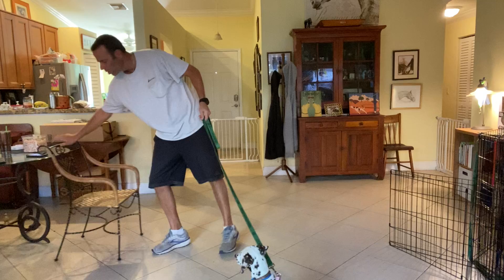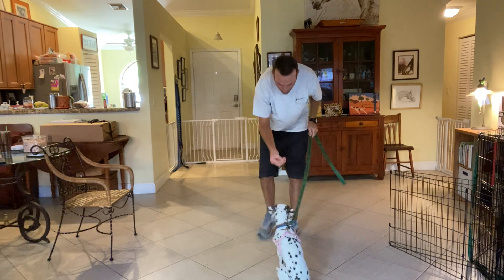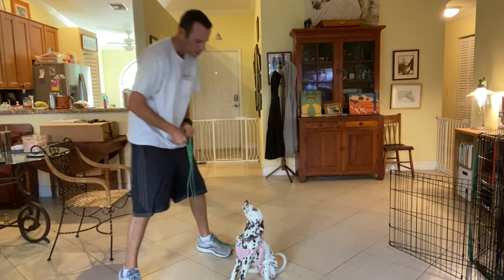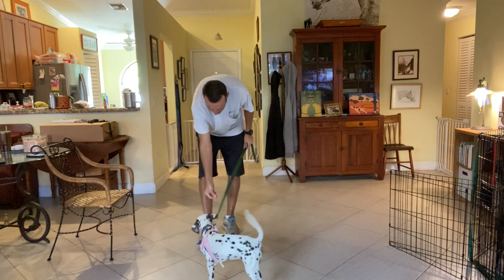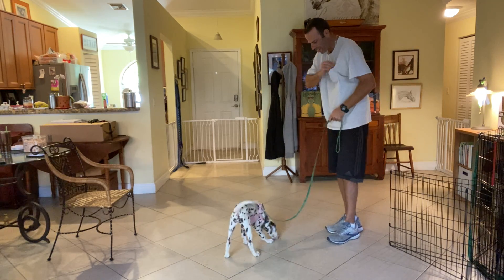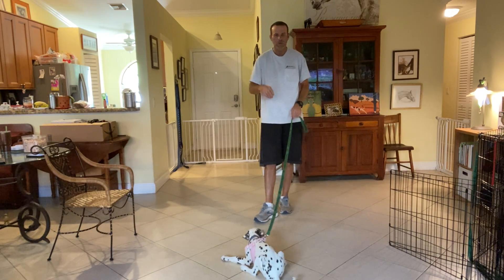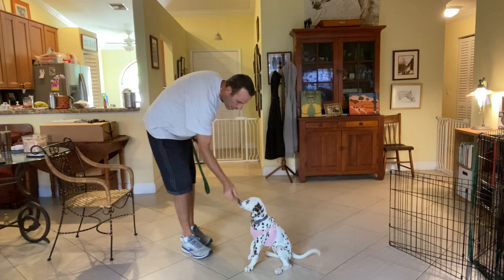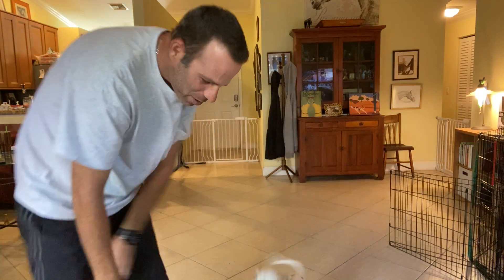Cookie Sit 0927